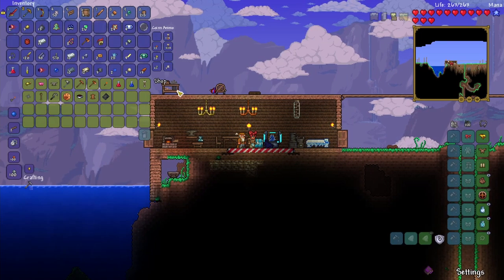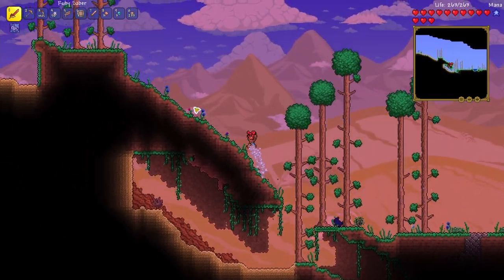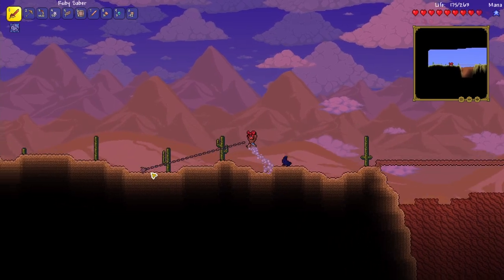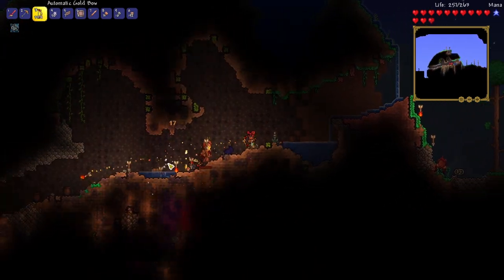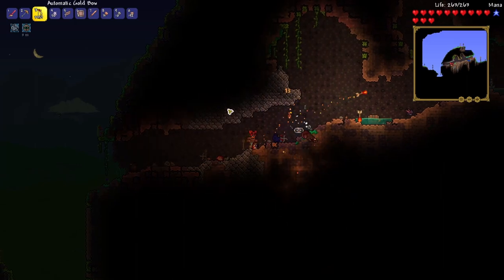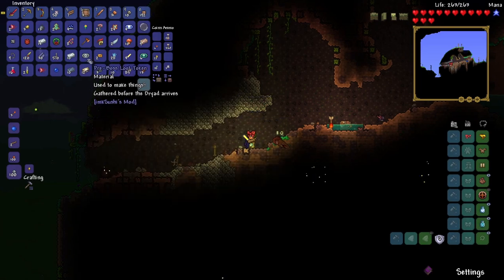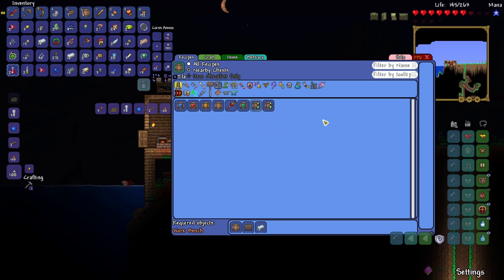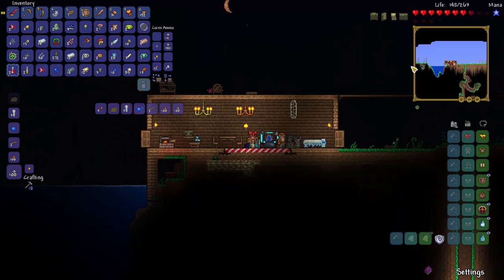When even the boss just has enough of you...(Terraria Modded SEASON 2 [PART4])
yeah i didnt expect that